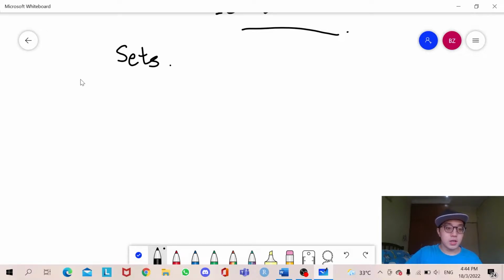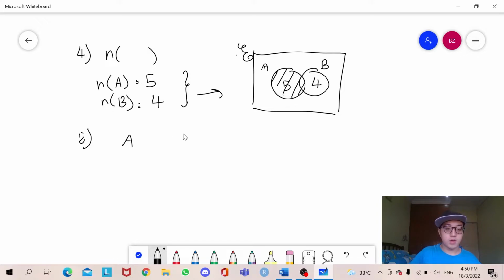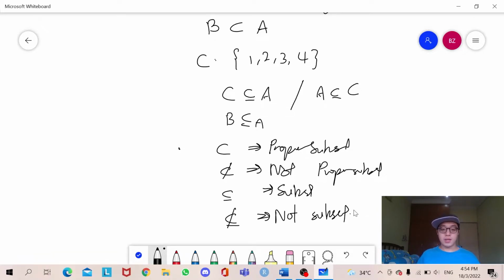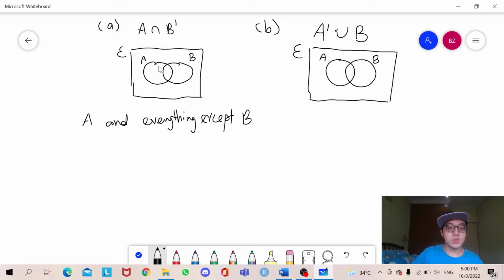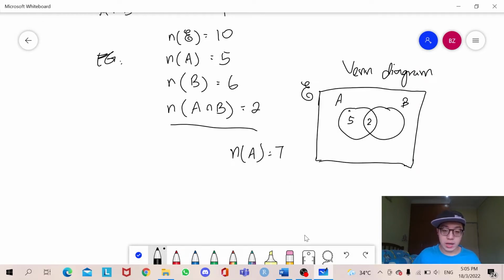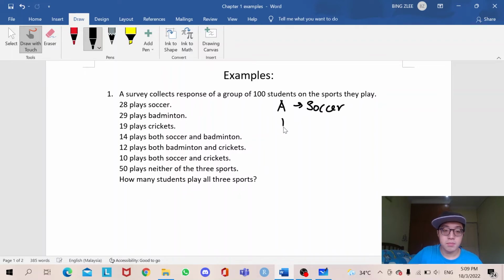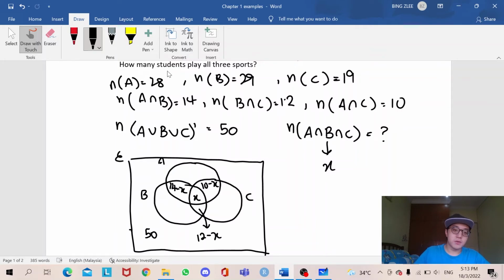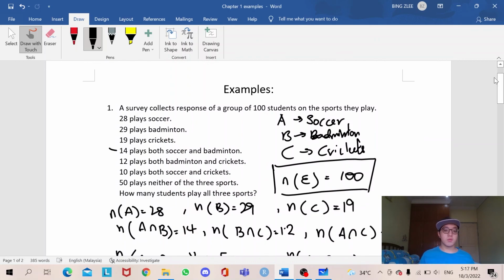IGCSE Maths 0580 | Sets and Venn diagrams | How to solve questions using Venn diagram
In this video, I will be sharing sets notations and some example questions on solving sets using Venn diagrams. Feel free to dm me through instagram if you have any questions regarding IGCSE Maths. Hope this will help!